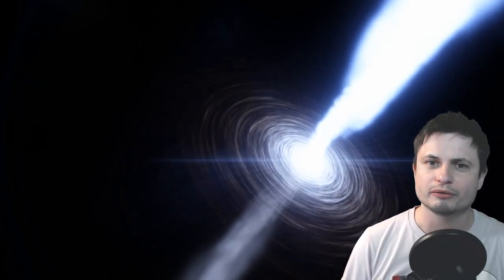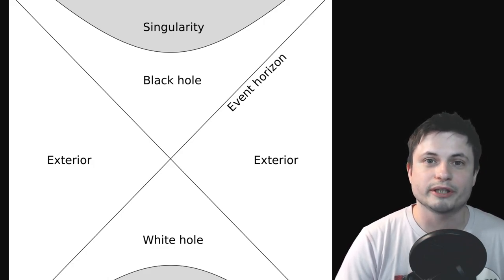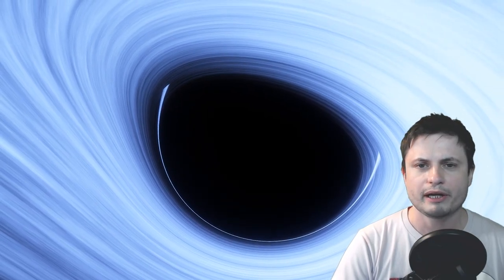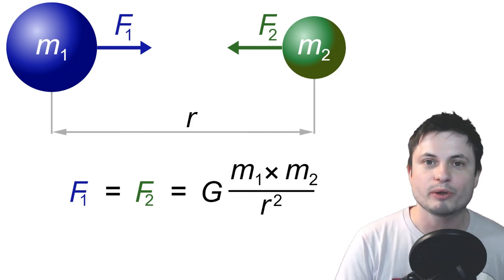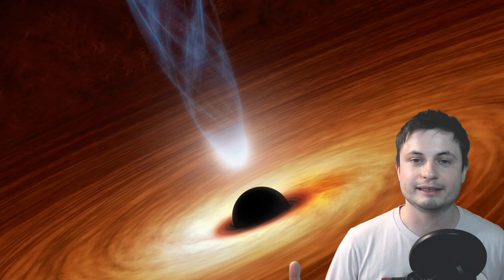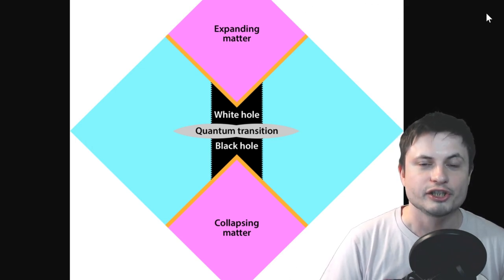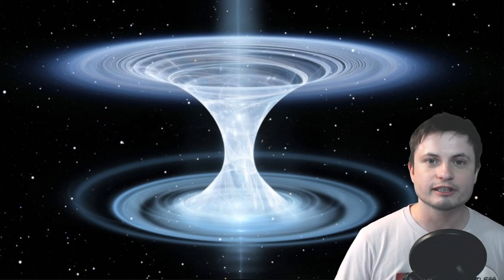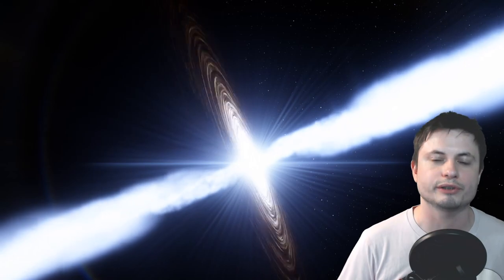New Research Explains Black Holes, Time Travel and White Holes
In this video, we will talk about new research that tackles the nature of black holes and connects them to hypothetical objects known as white holes and wormholes.

1GFiTKxWyEjAjZv4vsNtWTUmL53HgXBuvu

Specifically, great thanks to the following members:

Mayumi
Lilith Dawn
William
Tim Sageser
Nick Dolgy
Luminger
Lauren Smith
Brad Ashmore
Michael Tiganila
Marin Templeton
Jordan
Michael Mitsuda
Mark Teranishi
Greg Lambros
Galaxia
Lyndon Riley
The Amazing Spatterman
Alexander Leimbeck
Sander Stols
Kai Raphahn
Sergio Ruelas
Moonic
Olegas Budnik
Chase Staggs
Robert MacDonald
Jer
Tracy Burgess
Leo Wehrli
Jason Neuschmid
Gordon Cooper
Adrian Sierra
Arikkat A Unnikrishnan
Aneliya Pancheva
Becky
Steven
Jayjay Volz
Alexander Mahrt
AA
Aneliya Pancheva
Andy DeLay
Angelina Werner
Bob Davies
Jakub Glos
Andrey Vesnin
Steve Wotton
MrR